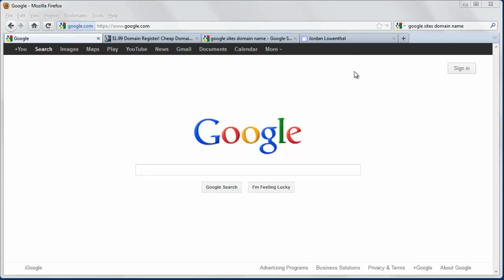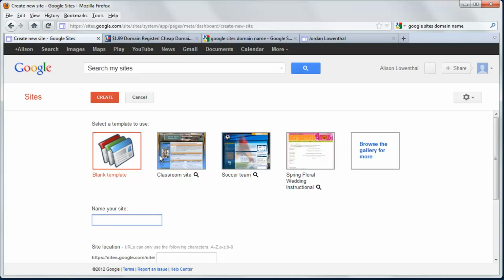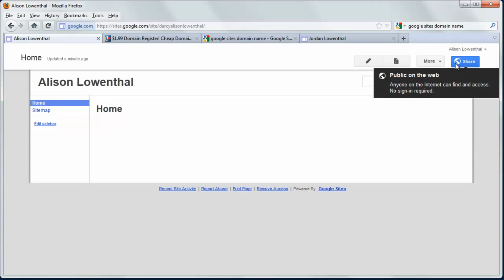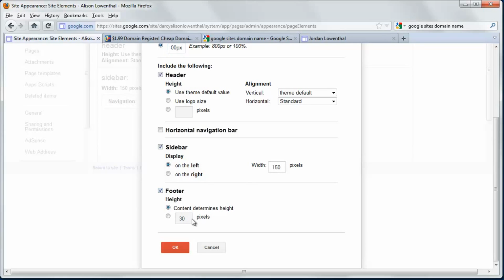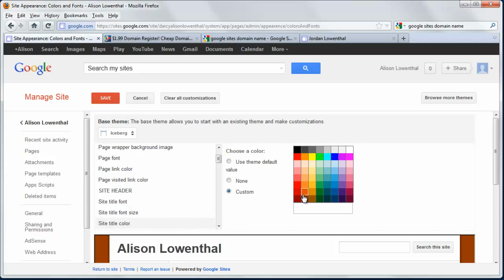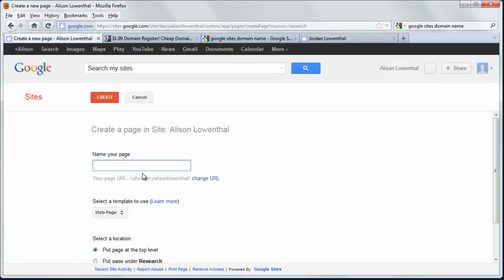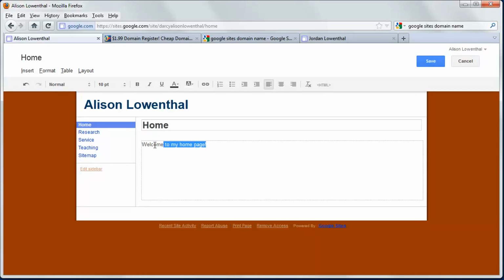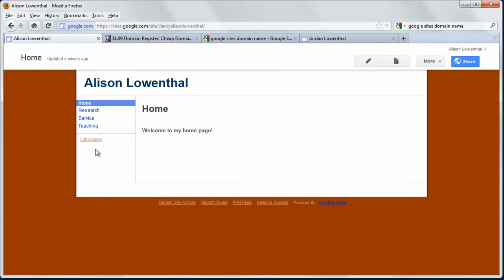How to Create a Website For Free - Build a Beautiful Website From Scratch 100% Free!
In this tutorial you will learn how to create a website for free from scratch. Sometimes you just can't afford to buy hosting and a domain name, so here you will learn how to build a free website and make it look as professional as possible. Good luck, and happy site building :)

I created this video with the YouTube Video Editor and I confirm that I have world wide commercial distribution rights for my video, which was made by myself using material under Creative Commons (CC BY) License from YouTube's own Creative commons library.